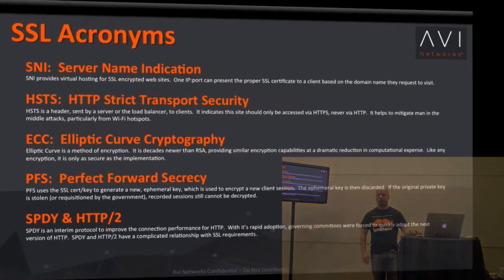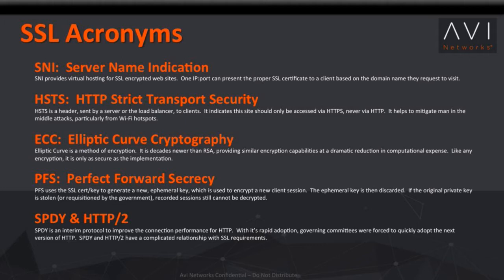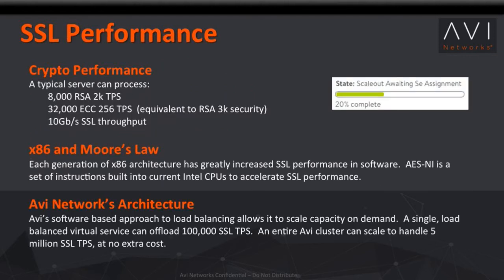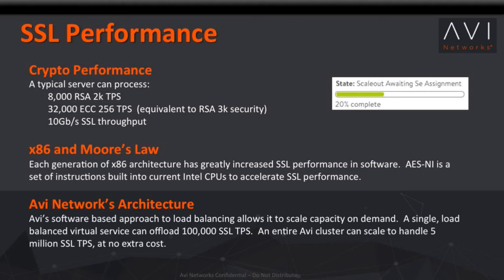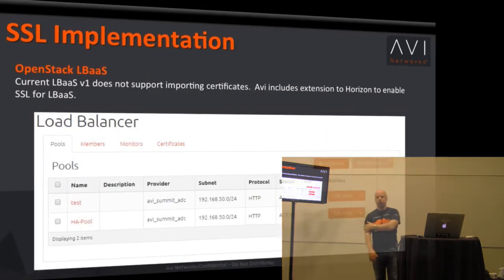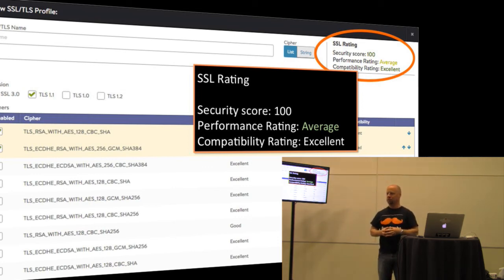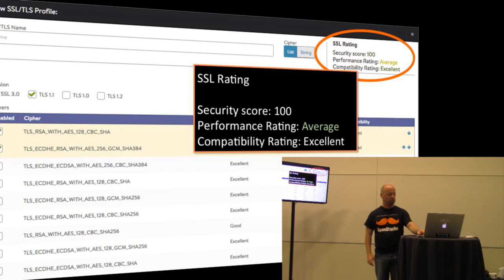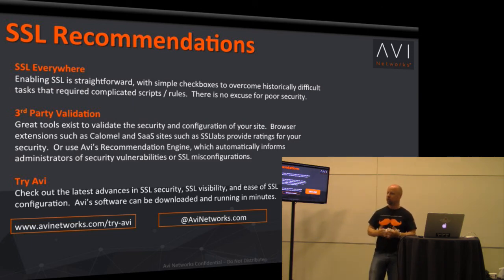2015 OpenStack Vancouver - Nathan McMahon – High performance SSL:TLS with Perfect Forward Secrec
This talk will discuss how to implement high-performance SSL/TLS with Perfect Forward Secrecy in OpenStack, with automatic scale-out based on real-time user demand, and without deploying customer hardware appliances.